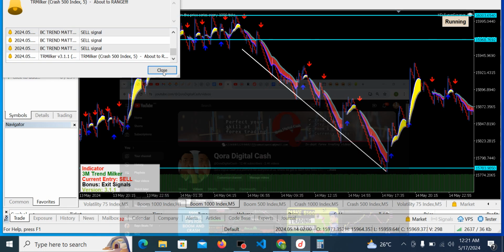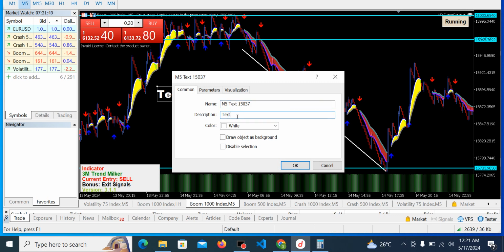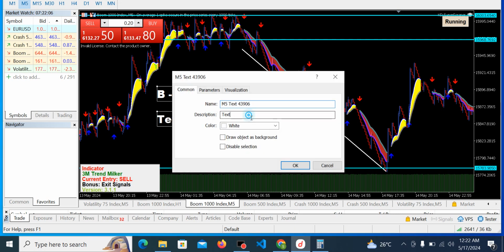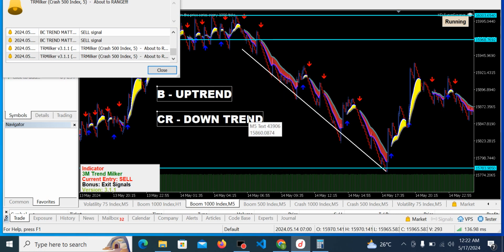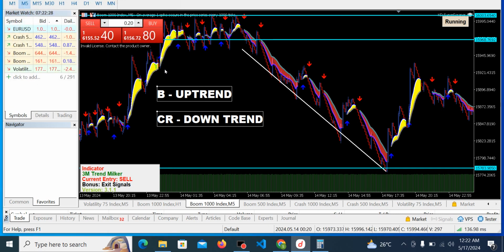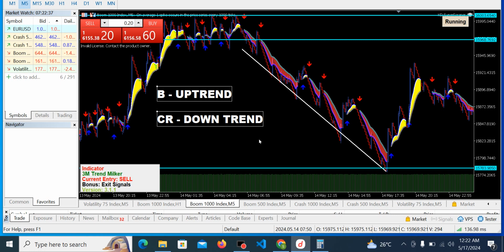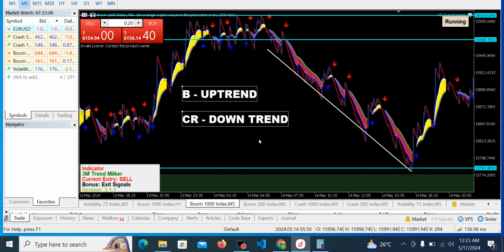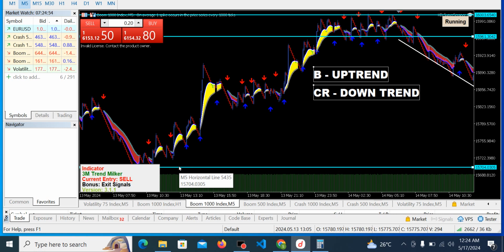🔴 LATEST SPIKES TRADING STRATEGY - MAKE UPTO $1000 DAILY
🔴 LATEST SPIKES TRADING STRATEGY - MAKE UPTO $1000 DAILY | Binary.com | Deriv.com

Trading Rules:

1.

2. Fund Account to use real money or practice with demo fund first before using real money.

or

forex broker
killer boom and crash indicator
deriv account